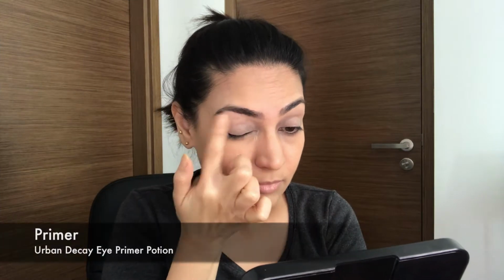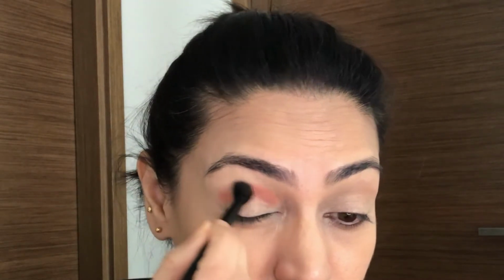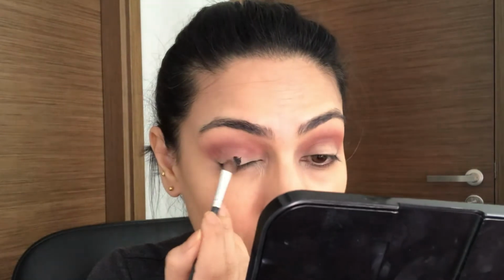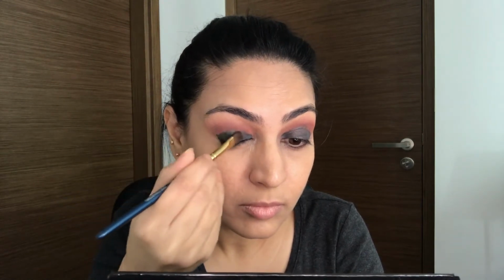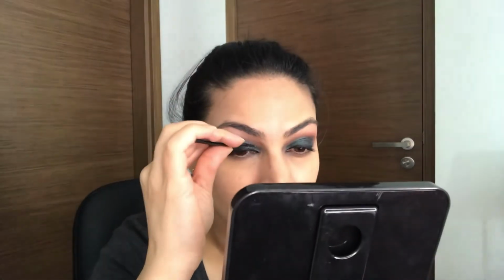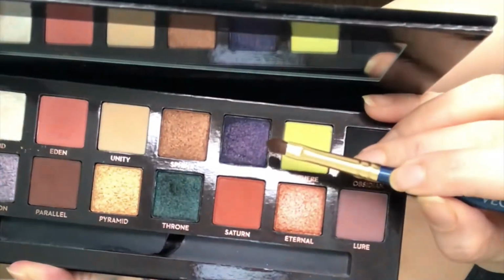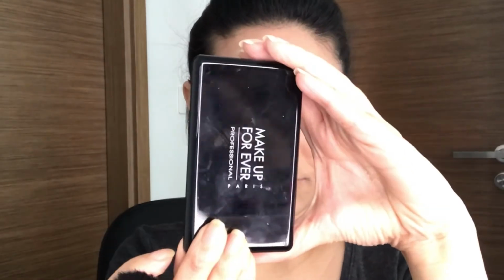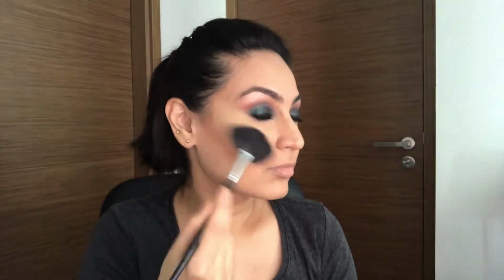Classic Green Smokey Eye Tutorial I Anastasia Beverly Hills I PRISM Palette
The product list of what I used in this look is below. However you can use any products of your choice :)

EYES:
Eyeshadow Colours by The PRISM Palette by Anastasia Beverly Hills
Gel Eyeliner By Make Up For Ever
Kohl/ Kajal Pencil By L’Oreal Magique
Giordani Mascara by Oriflame

EYEBROWS
Eye brow Cake Powder by NYX Cosmetics

FACE
Foundation by MAC Cosmetics - Studio fix in NC 25
Make Up Forever Pro Sculpting Kit for Contouring
Mixed up some pink shades for the lipstick colour
14C Lip Pencil by Make Up For Ever
Mist & Fix Setting Spray by Make Up For Ever